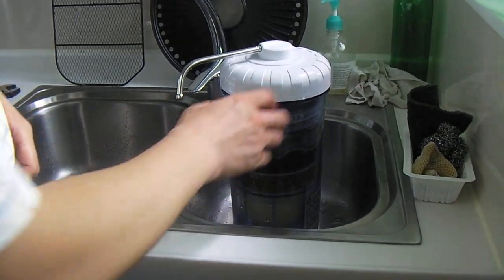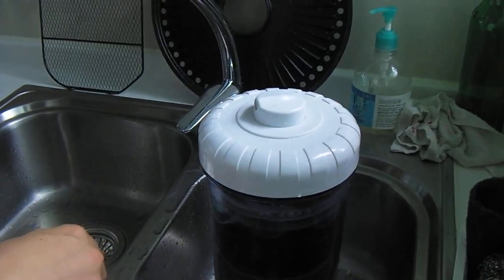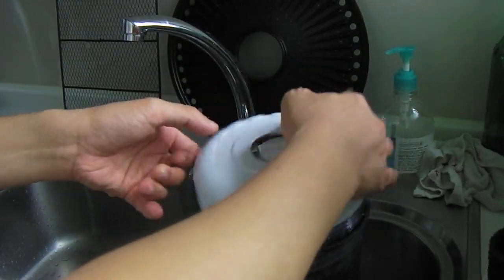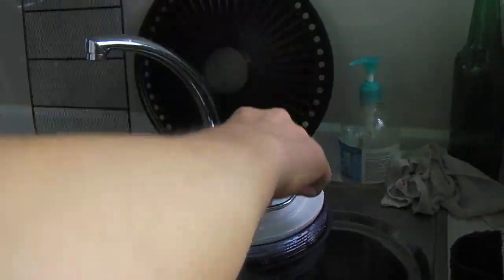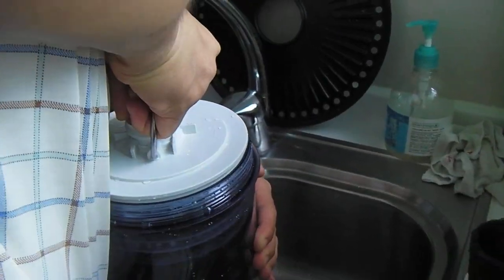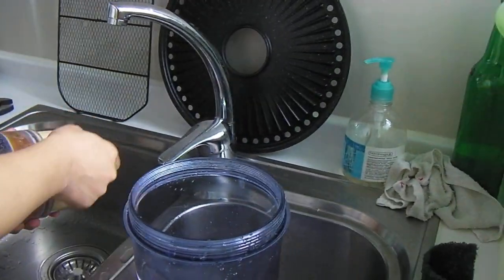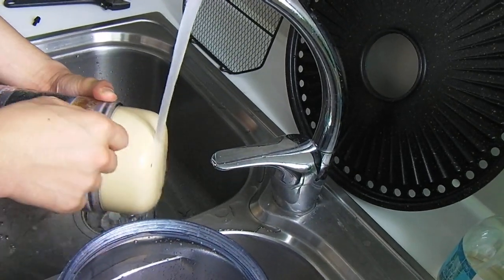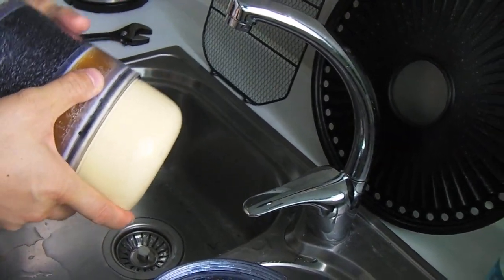How to remove Hexagon 8 stage water filter cartridge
A quick demo on how to remove the Hexagon 8 stage water filter cartridge.